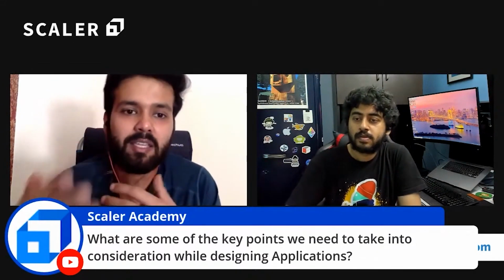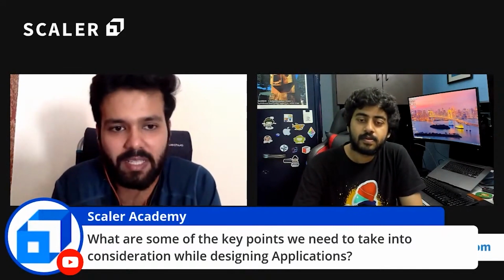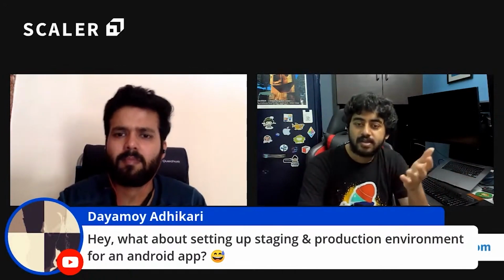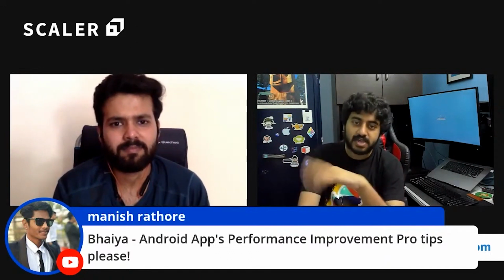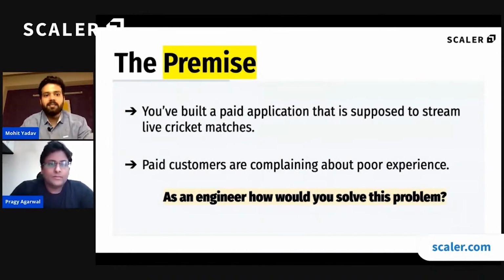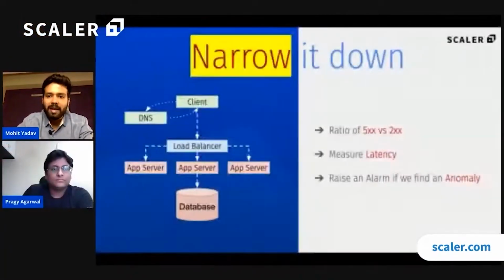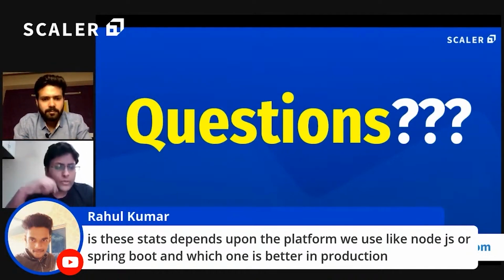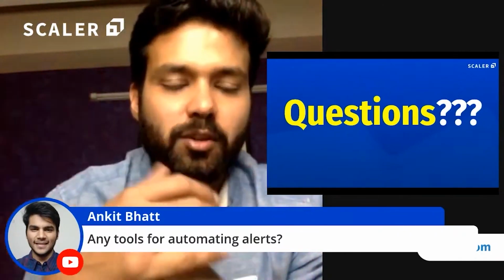Guide to Debugging Production Issues 2026 | Debug Production Related Issues | SCALER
Guide to Debugging Production Issues 2026 explained step by step in this complete guide by Scaler. You'll build a strong foundation in the core concepts, work through practical examples, and pick up interview-ready insights to accelerate your tech career.

### About Scaler